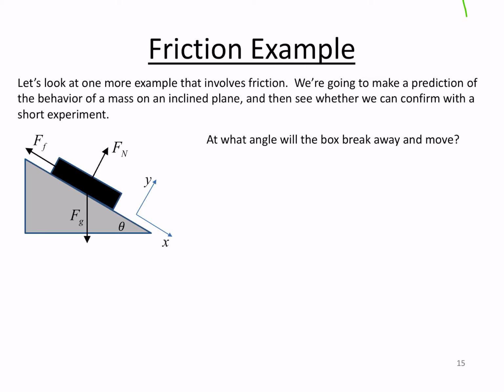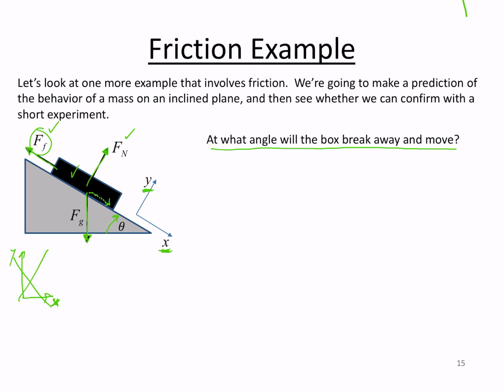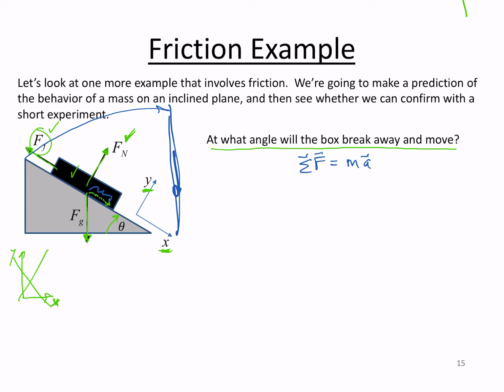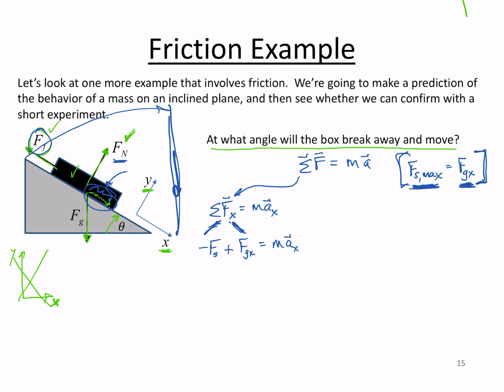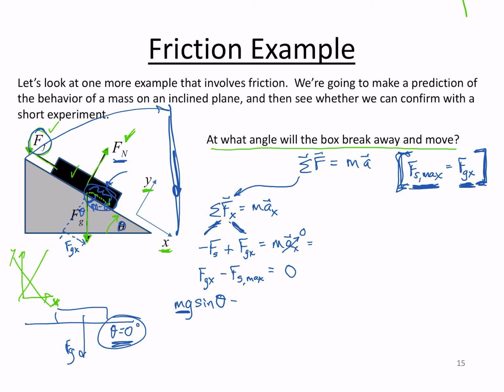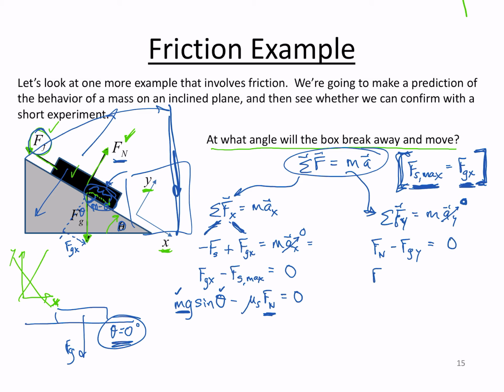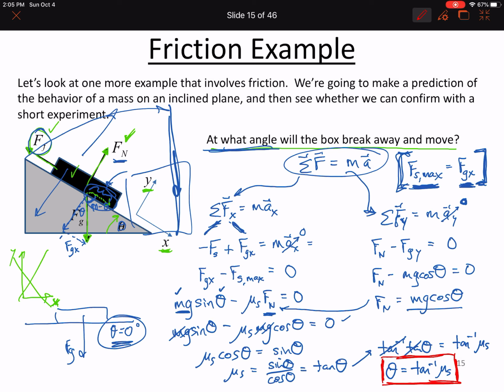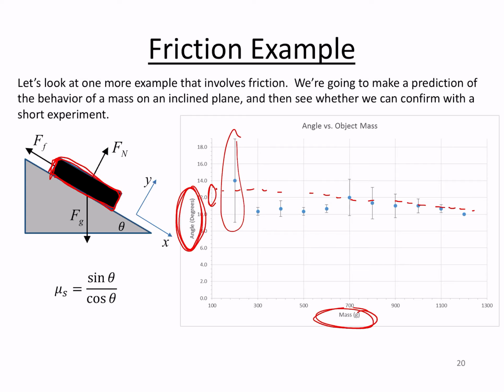An Object on an Incline with Friction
This video works through, in detail, a problem involving basic forces in two dimensions.